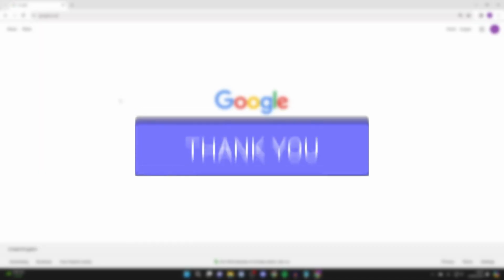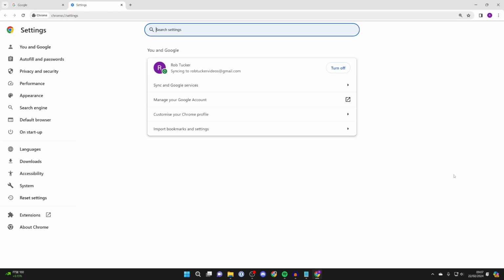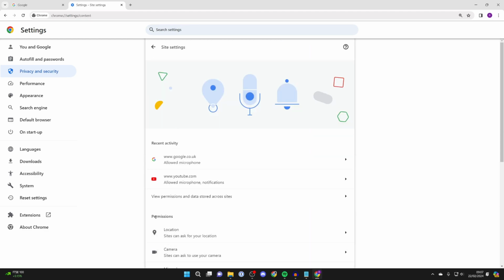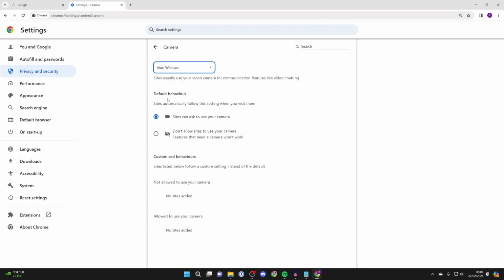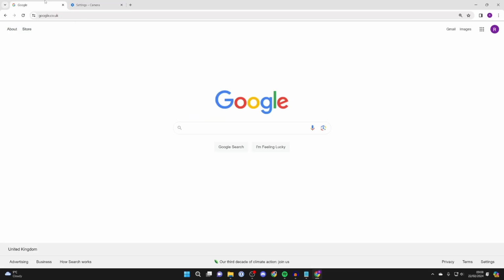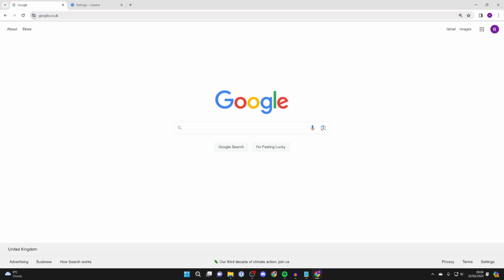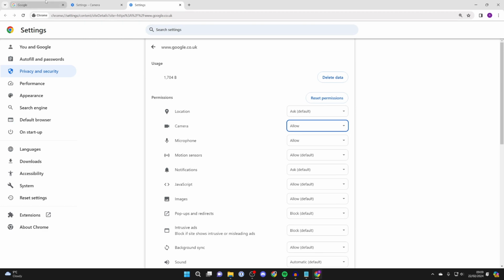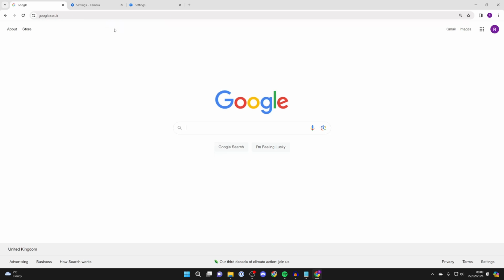How To Enable Camera In Google Chrome - Full Guide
Learn how to enable camera or webcam in google chrome in this video.

GuideRealm